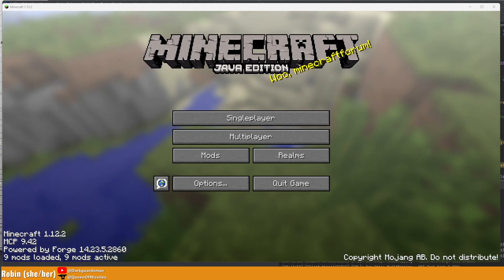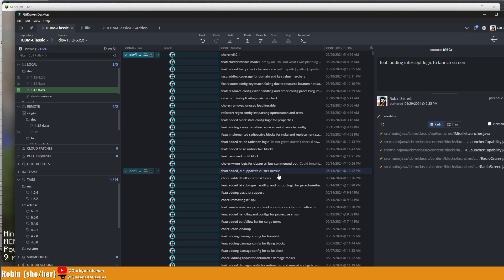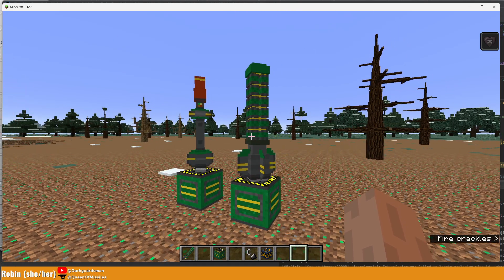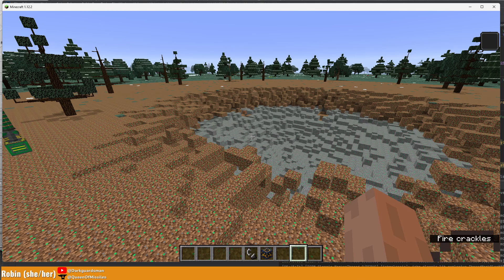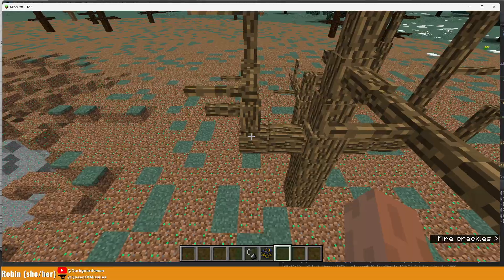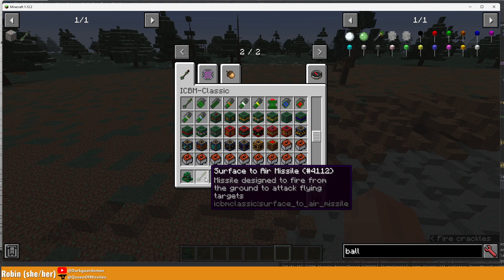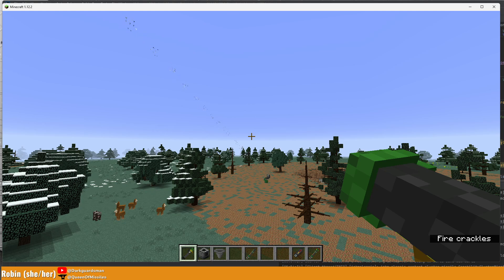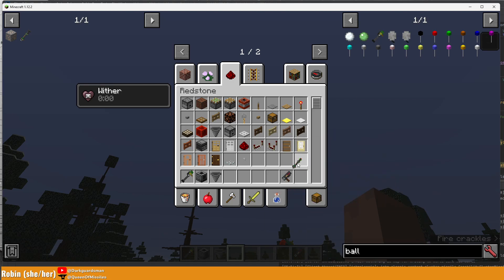Cluster Missile Model, Radar Improvements, SAM changes - ICBM v6 preview 2